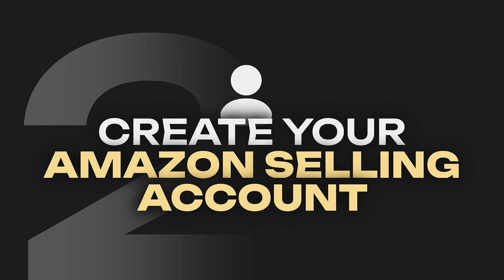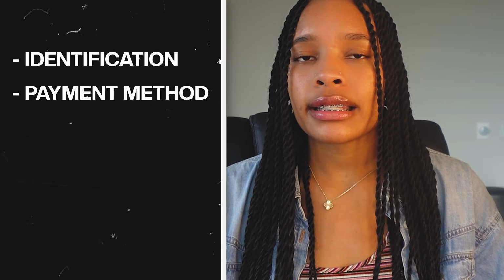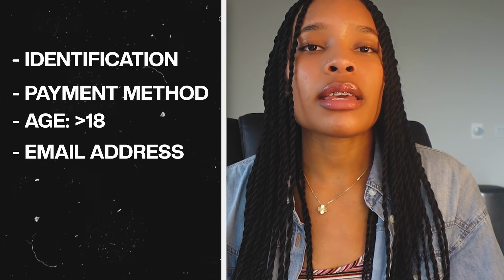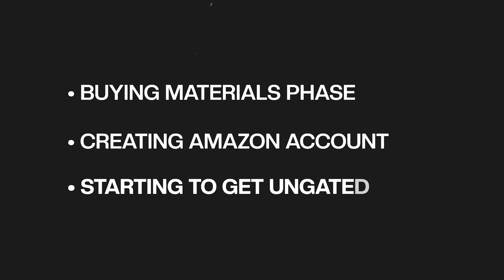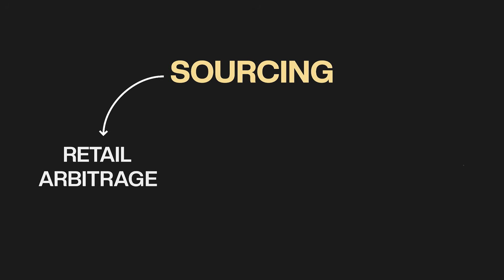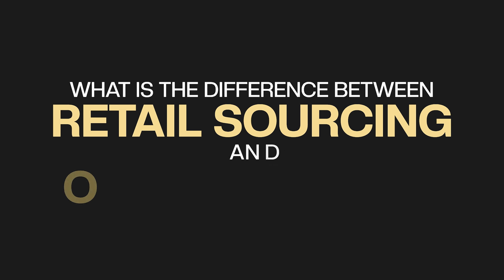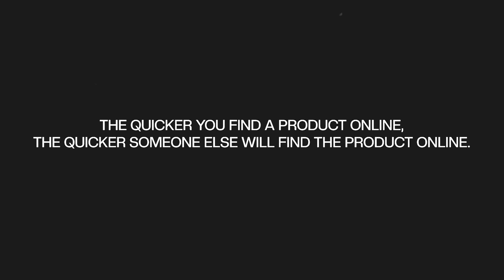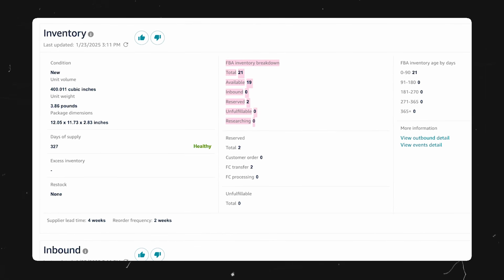How to Start Amazon FBA in 2026 (Step-by-Step for Beginners)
Yes! It's still possible to make crazy money by reselling on Amazon in 2025! In this video i'll be going over literally everything form A-Z😏
🚨 FREE LIVE Amazon FBA Training  –  This Sunday @ 8PM EST! 📌
💰 Interested in me becoming your Amazon Mentor? 💰Get my real guidance & mentorship to start, build, and succeed in Amazon FBA
👉🏽 Book a Free Call W/ My Team To See If You’re A Good Fit

📘 Want to start Amazon FBM? My partner @fbajahvonn made the ULTIMATE FBM GUIDE!👉🏽 Grab yours now